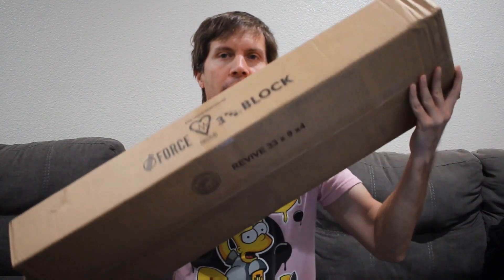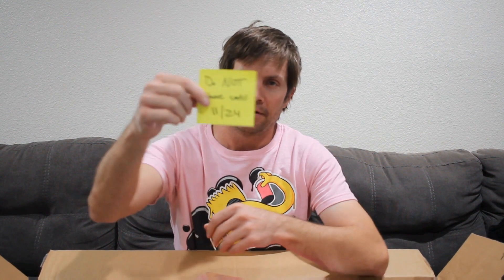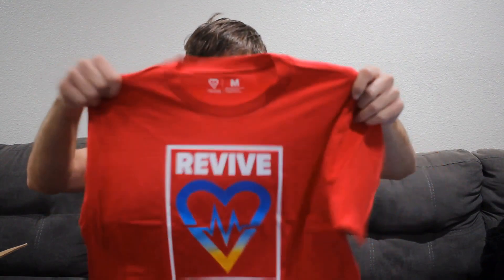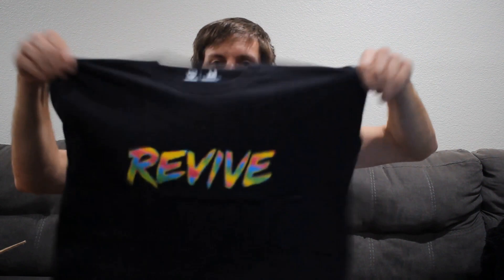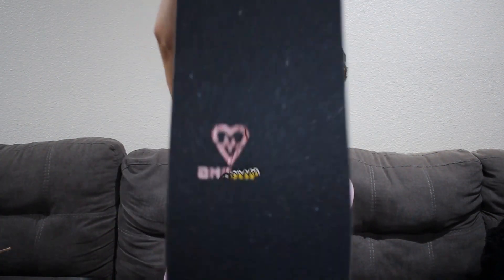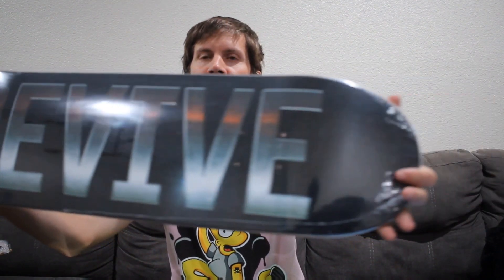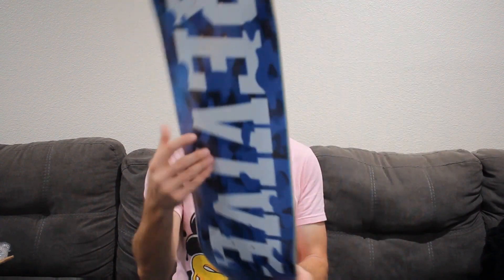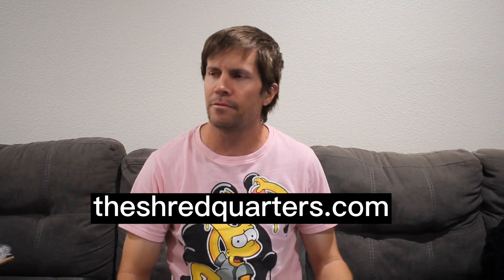My new ReVive Skateboards Graphic!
And right now the Black Friday sale is going on too!